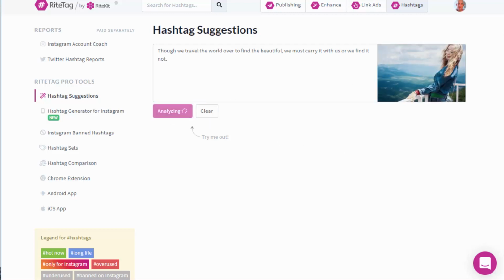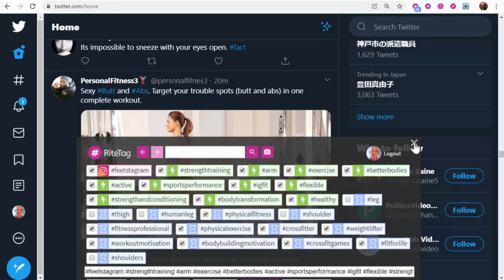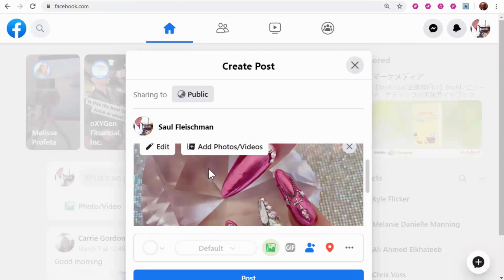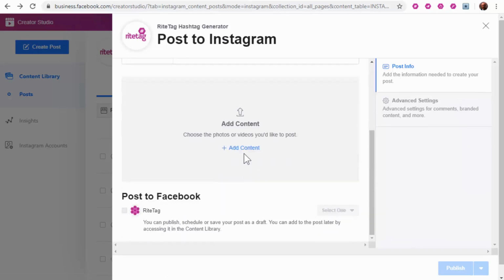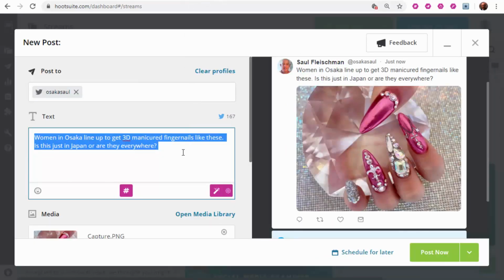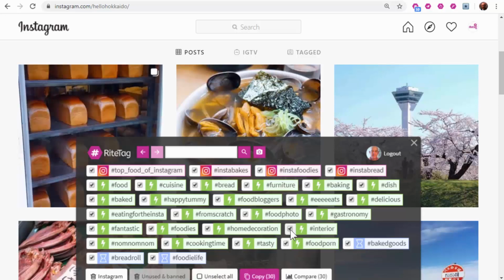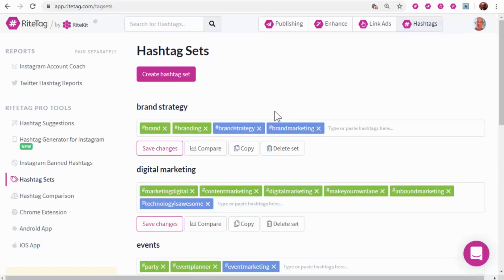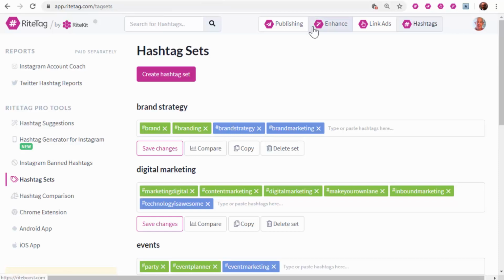Using RiteTag's Hashtag Color-Grading and Hashtag Generation Solutions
See the full tutorial for even more tips and a detailed explanation on how to use RiteTag color grading to save time while getting the maximum possible engagement and marketing value from hashtags

RiteTag browser extension:

1. Right-click on any image in any web page or one that you uploaded to a desktop-to-Instagram solution to Generate Hashtags. Select all, remove any you don't want, copy and paste.

2. Highlight a block of text then right-click and select the mouse option, Generate Hashtags.

RiteTag mobile app:

1. Search hashtags for current engagement stats and full 30-day historical engagement analytics.

2. Generate Hashtags by searching any hashtag.